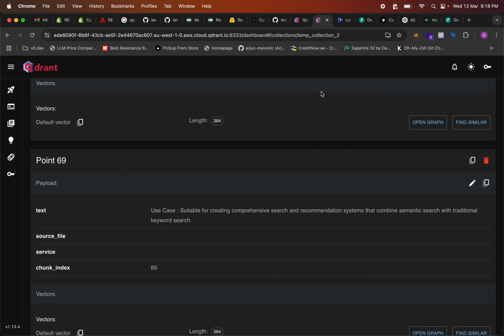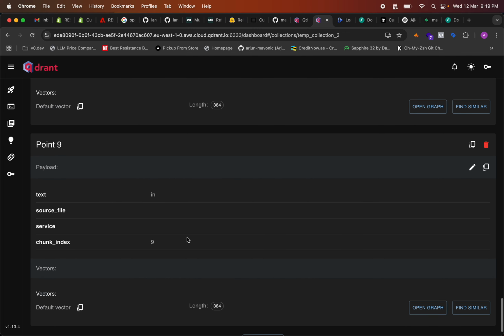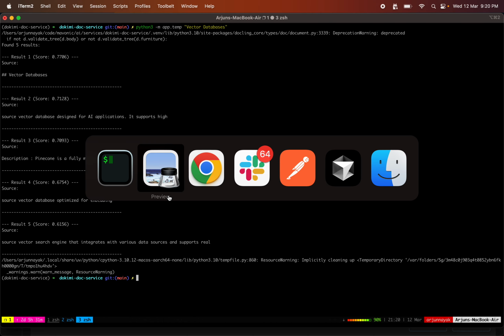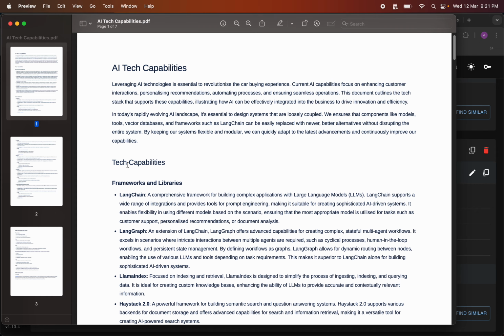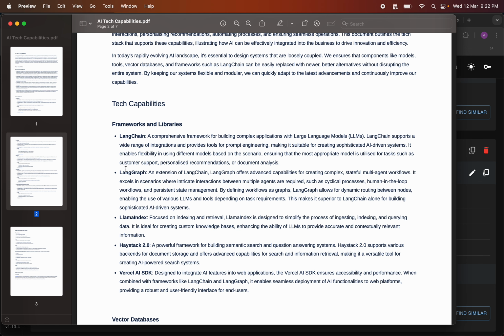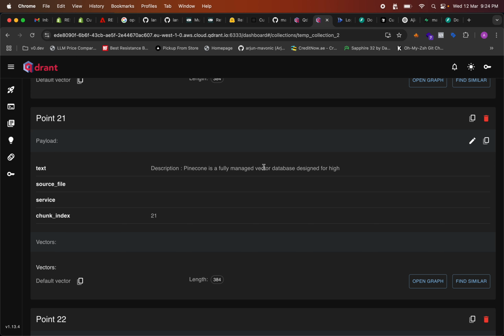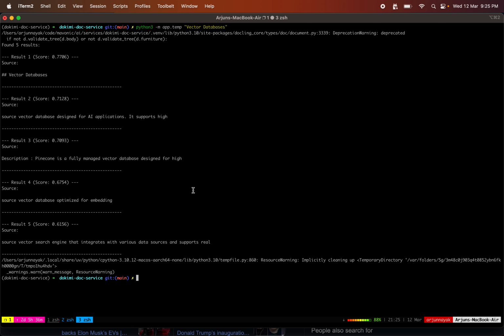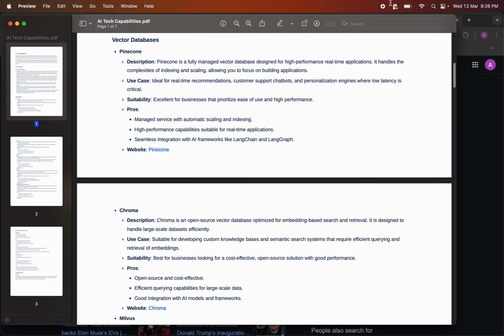Is Vanilla RAG good enough?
Vanilla RAG (Retrieval-Augmented Generation) sounds great in theory, but what happens when your dataset grows massive? In this video, I dive into why Vanilla RAG struggles with large datasets, particularly when using Qdrant as the vector database.

By injecting and attempting to retrieve documents, I demonstrate how a poor chunking strategy leads to irrelevant or incomplete extractions, ultimately making RAG ineffective at scale. If you’re building AI-powered search or knowledge retrieval systems, understanding these pitfalls is crucial!

Watch till the end for insights on better chunking strategies and how to make RAG work efficiently with large datasets.